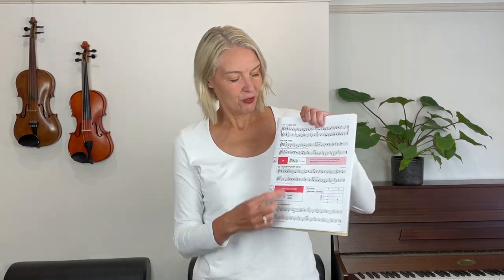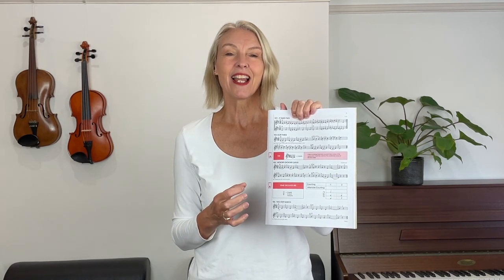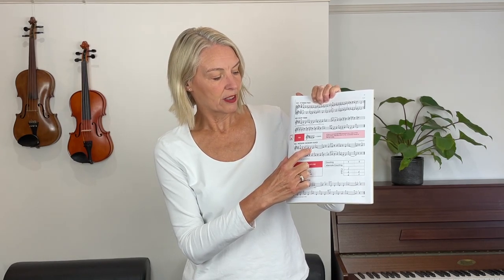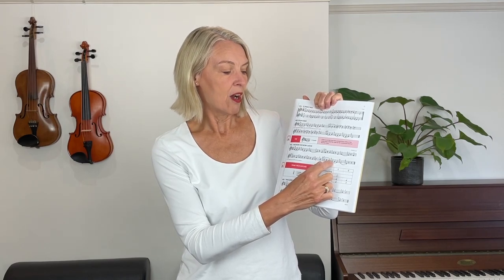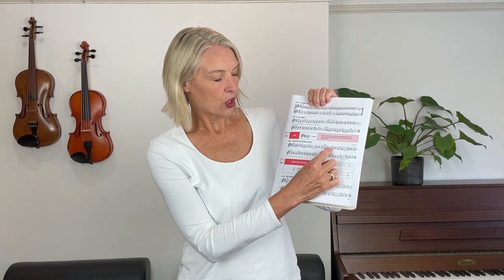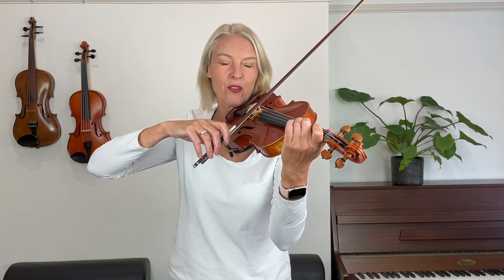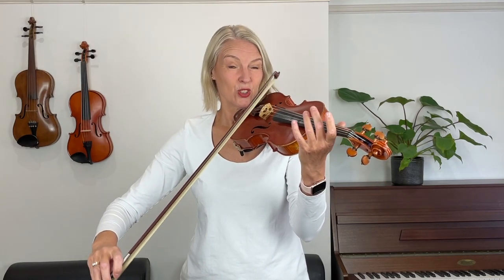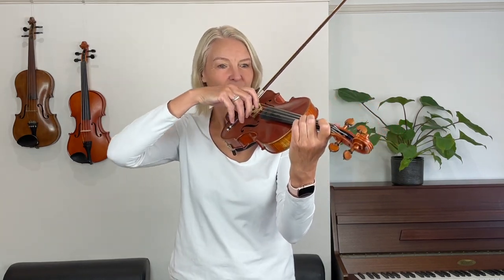Violin for Beginners Lesson 36: Learn to play Hickory Hickory Dock on the violin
By popular demand! All for Strings - a new Violin for Beginners course. In this violin lesson, you will learn how to play Hickory Dickory Dock, exercise 103 on page 31 in your book.

Join this course if you are a new to learning how to play the violin, if you are already playing the violin with the All for Strings book or if you are a re-starter. This course contains step by step violin instruction - all violin tutorials are easy to follow, slow and presented in a friendly manner.

What you need for this course:
- a violin and bow
- a shoulder-rest
- rosin
- an All for Strings book. The Theory book is optional.
- a music stand

==RESOURCES==